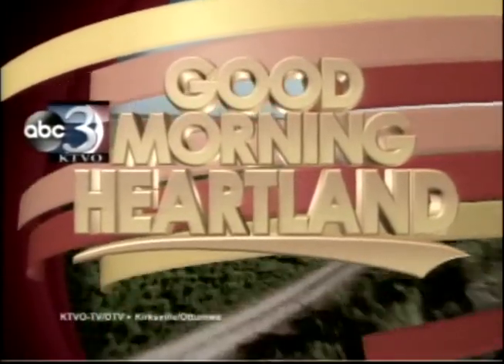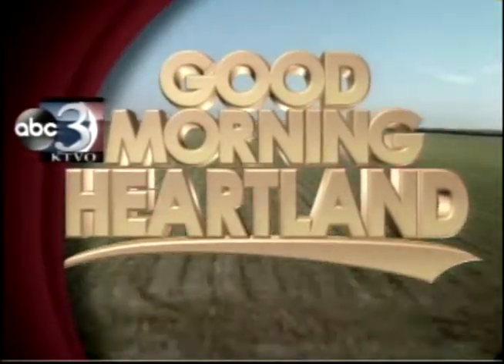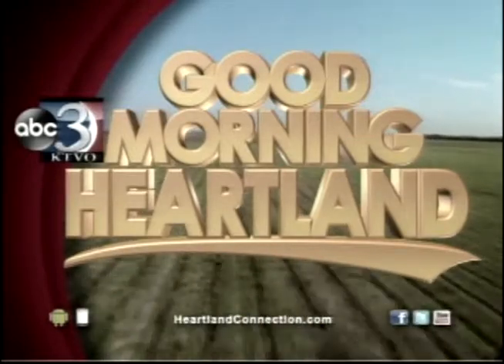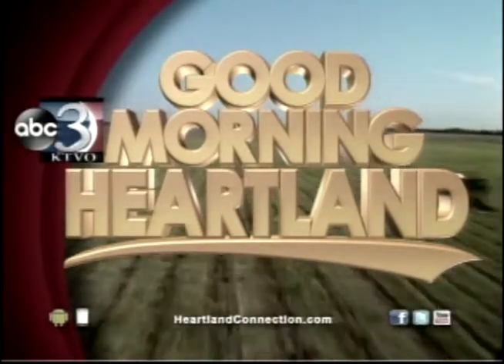Botox used for Cosmetic and Medical Purposes